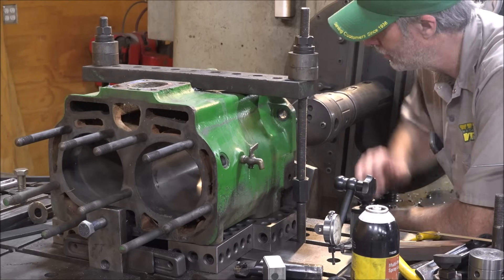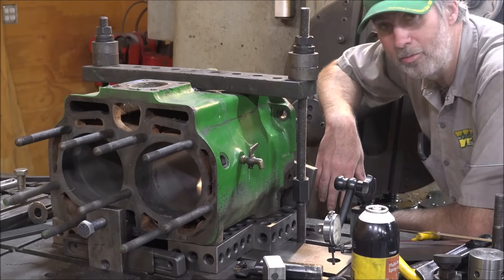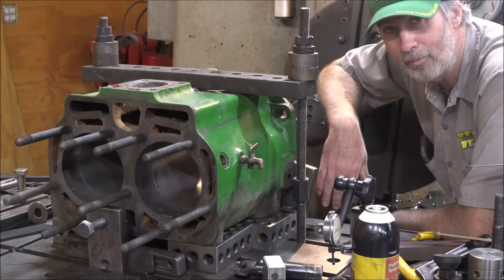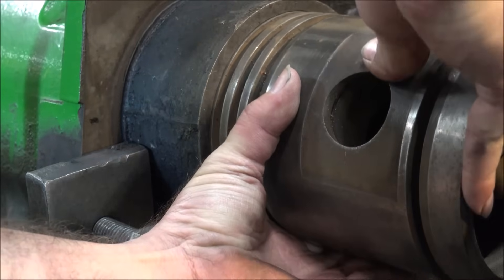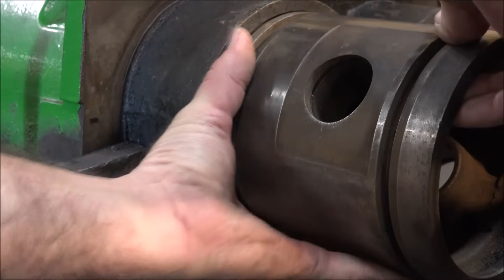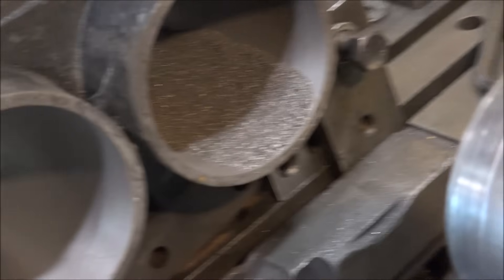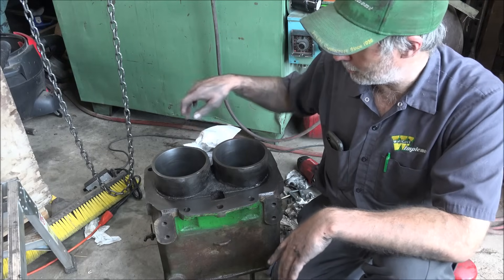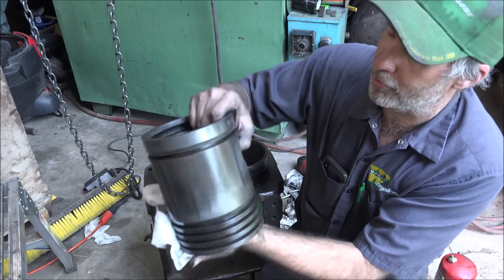John Deere Unstyled A Block boring and Honing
In this video I bore a worn and corrosion damaged Early John Deere A block .045” oversized to give it back a decent ring seal and a new lease on life. Follow along for the 5.5”+ cylinder boring on the HBM.